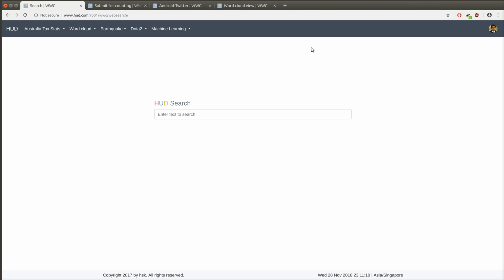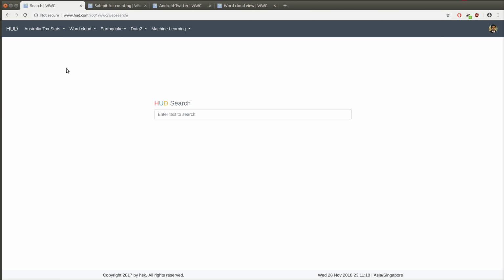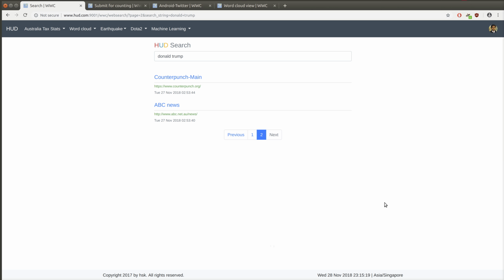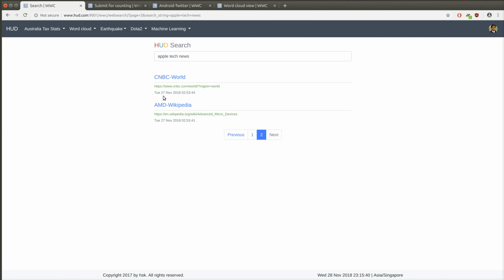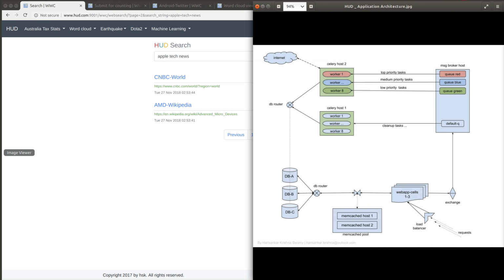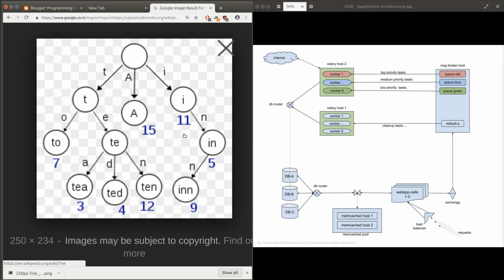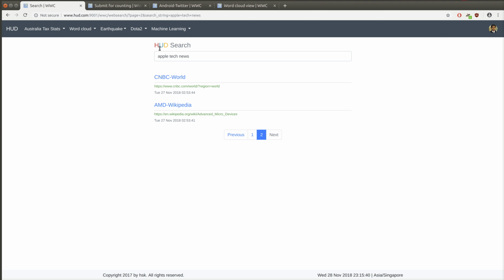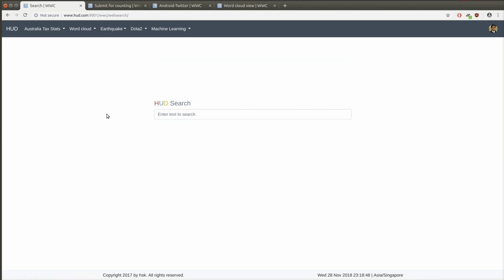HUD | Search Index | Utilising web word count data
A web search engine built on top of data within the application. The word cloud visualisation already has the data needed to build an index. So this uses page word counts to build a Compressed Trie to search. ** Updated with Runtimes info in Link **